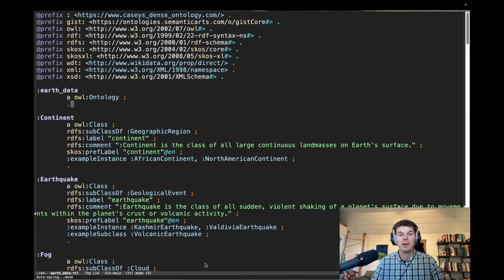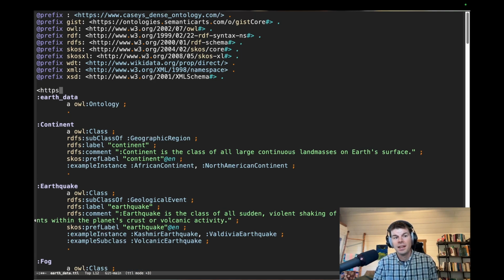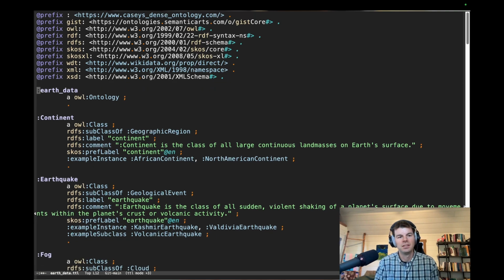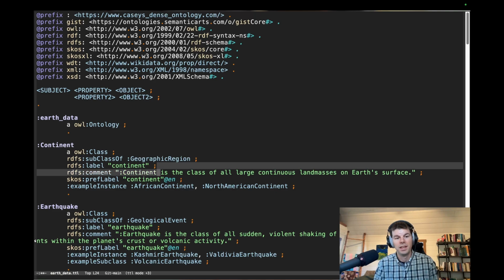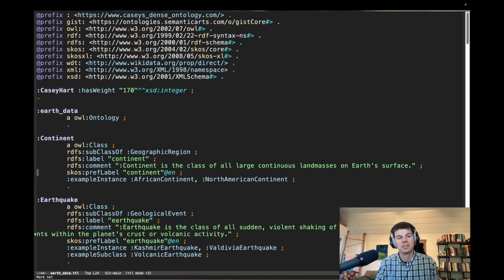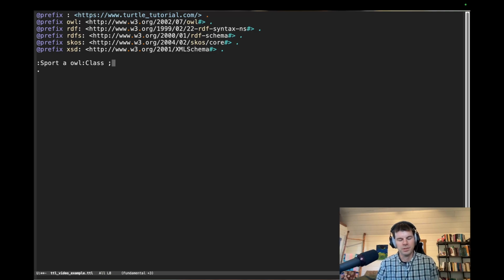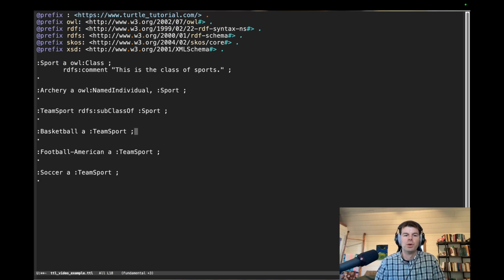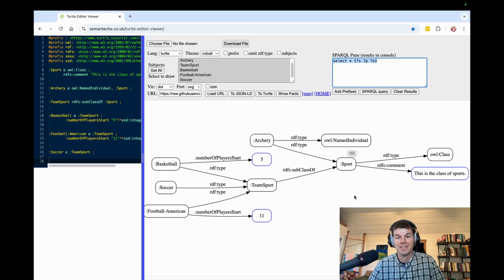Turtle Syntax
RDF and OWL follow in the footsteps of XML, which is a format and markup language. That syntax is not easy for humans to read, however. Fortunately, we have turtle (.ttl)! In this video, Casey walks through the structure of a .ttl file, and gives you the tools to explore writing your own.